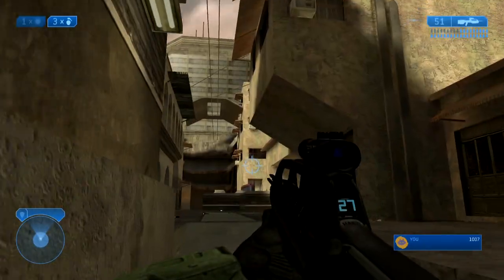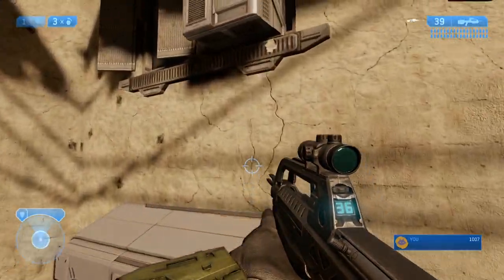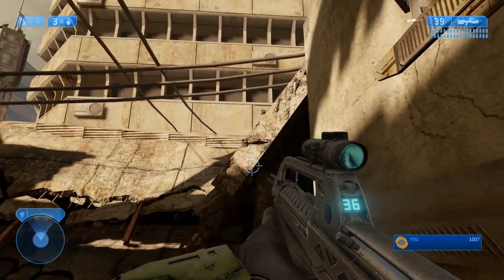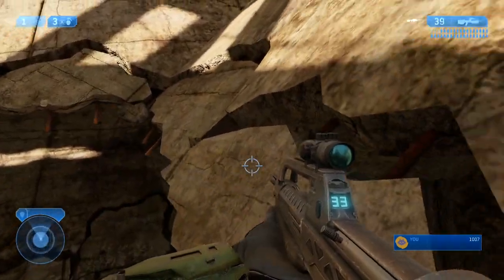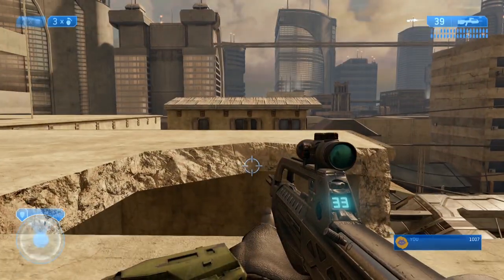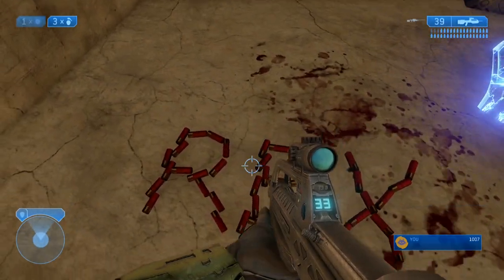Halo 2 Anniversary REX Sword Achievement guide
Here is a list of the gaming accessories I use:
-Console-
Astro A40's
SquidGrips
CQC FPS Freeks
SNIPR FPS Freeks
Vortex Freeks
AverMedia LiveGamer Portable
Homemade Scuf Gaming Controller
-PC-
Logitech G19S Keyboard
Samson C01U Studio Mic
-Misc-
Gunnar Optiks PPK
No Scope Gaming Glasses
JerkyXP
1gb Up/Down Internet
Partnered by Machinima